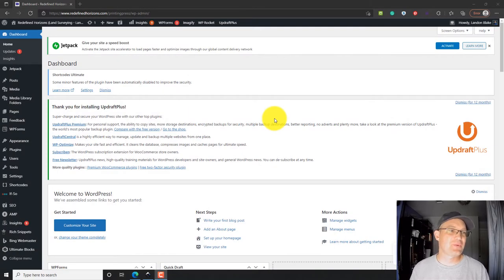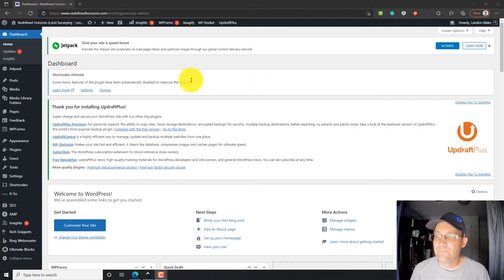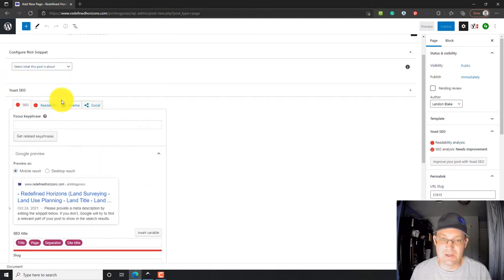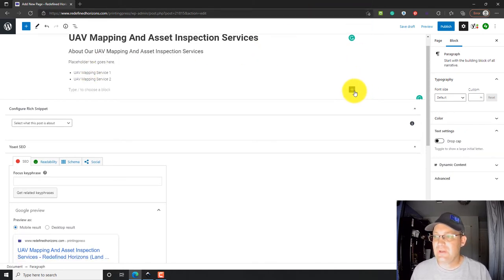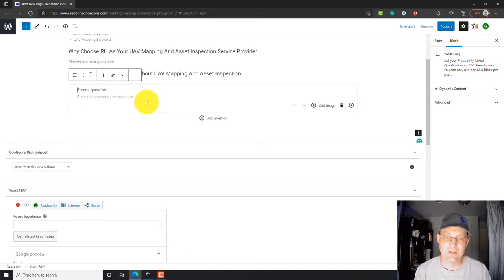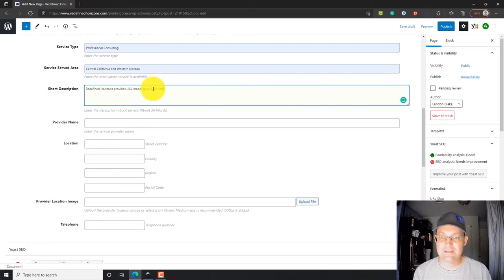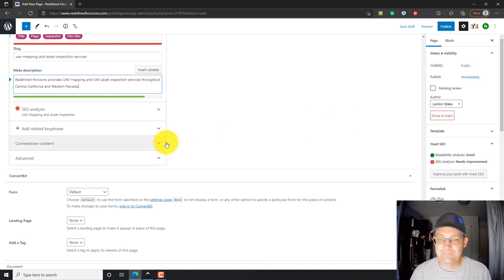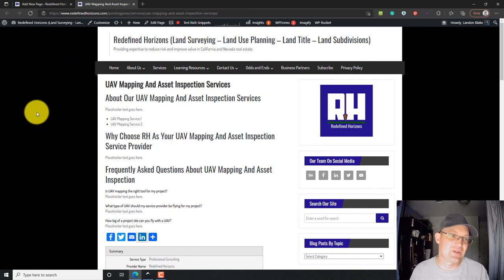Creating A New Page On Wordpress